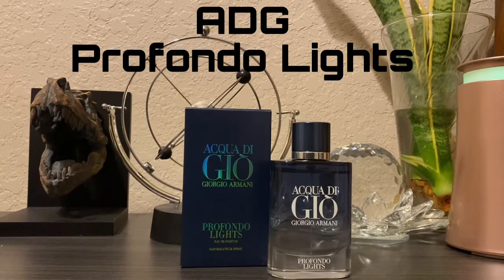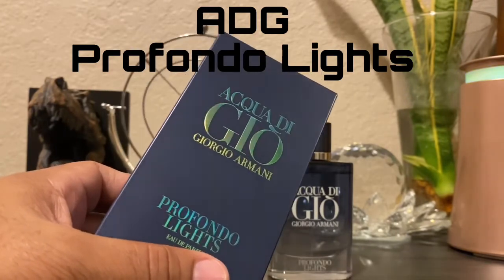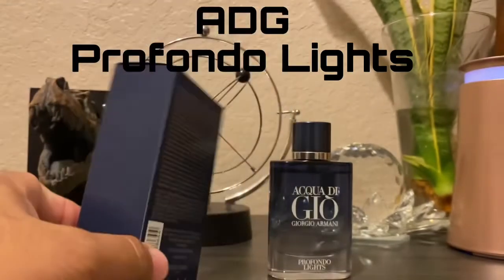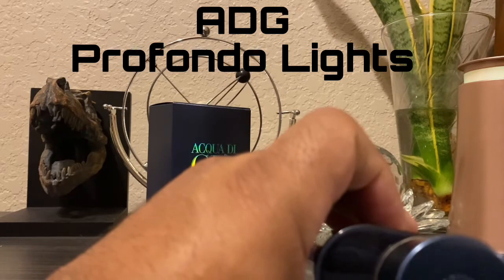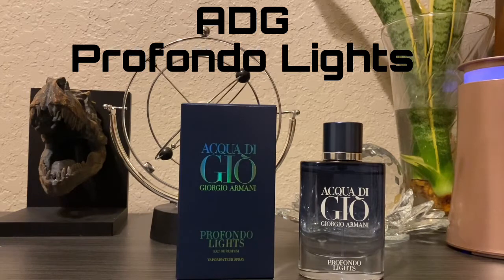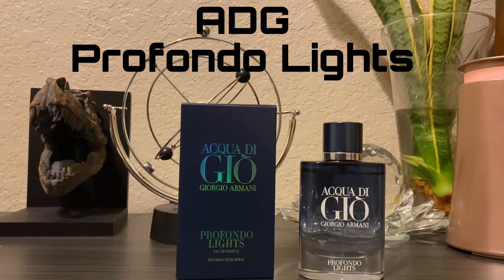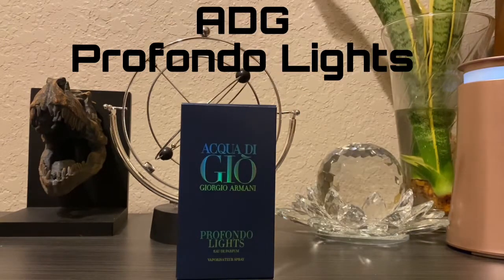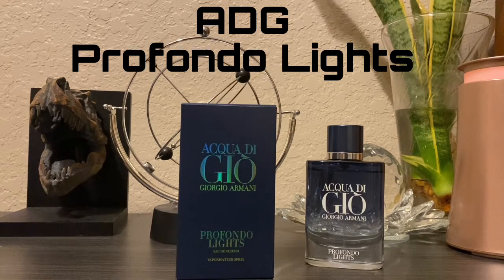ADG Profondo Lights by Giorgio Armani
In this video I talk about my experience with ADG Profundo Light by Giorgio Armani. This fragrance was released in 2021 and the nose behind this fragrance is Alberto Morillas.